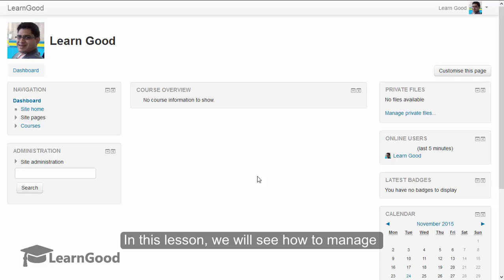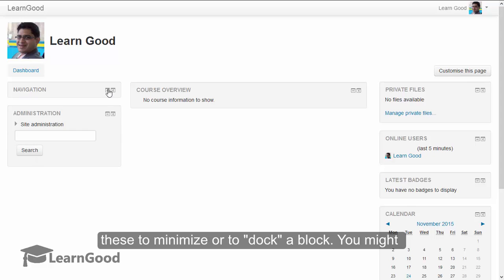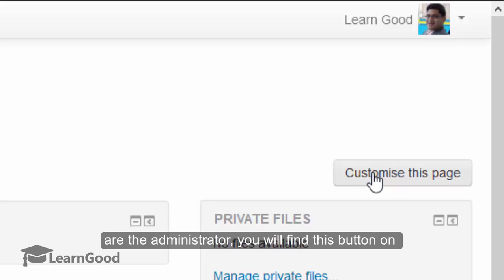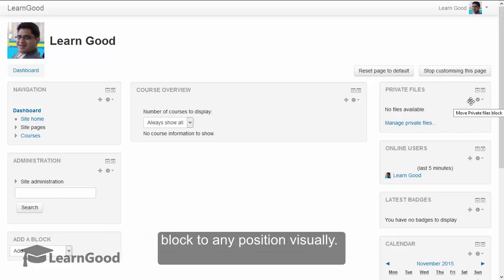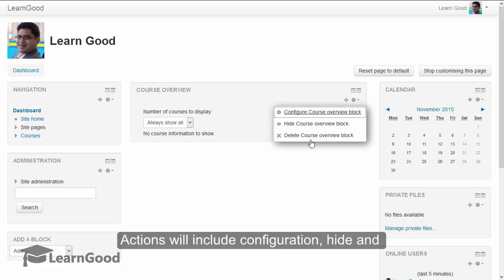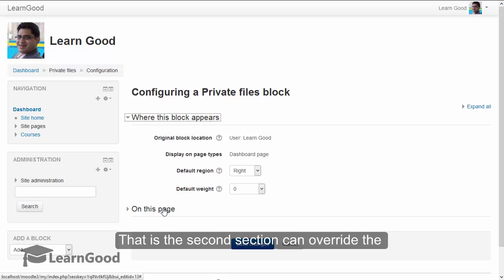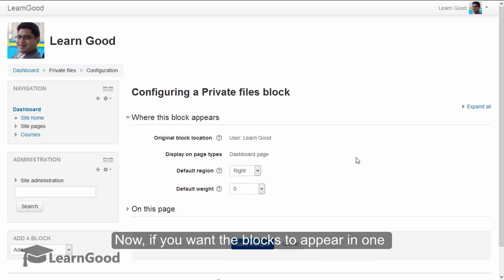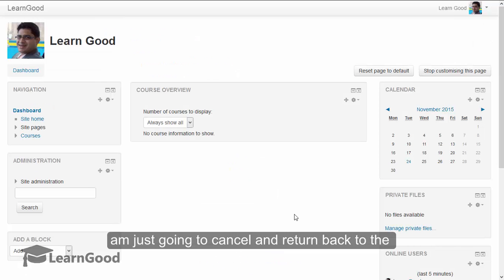Moodle Administration Tutorial - IMPT Customize Blocks and Dashboards BASICS